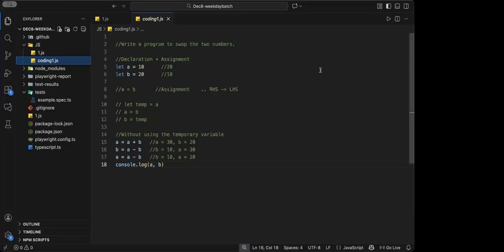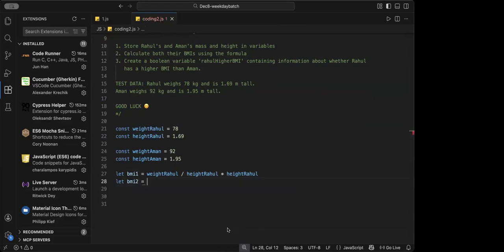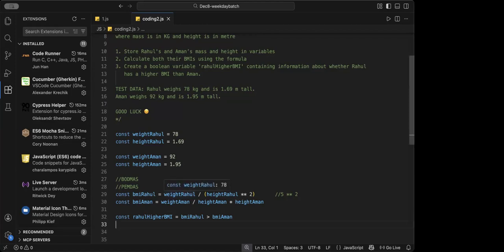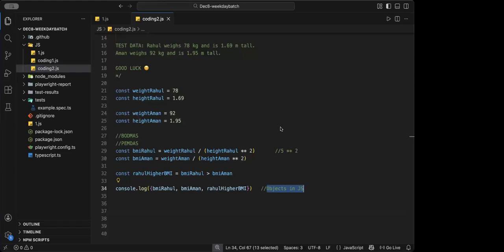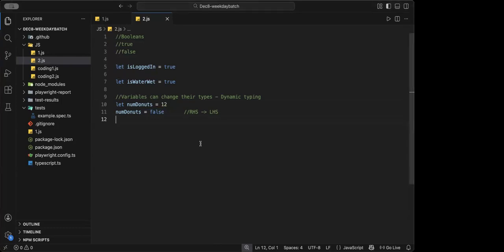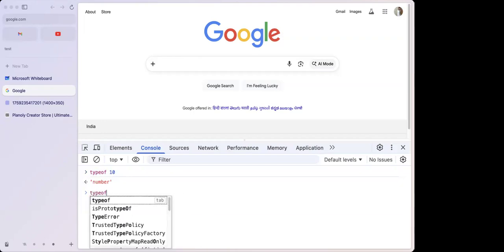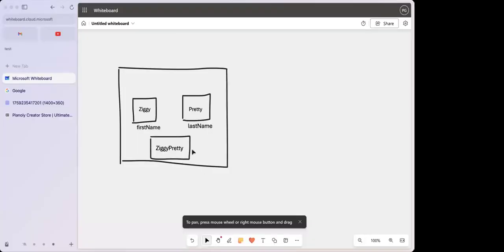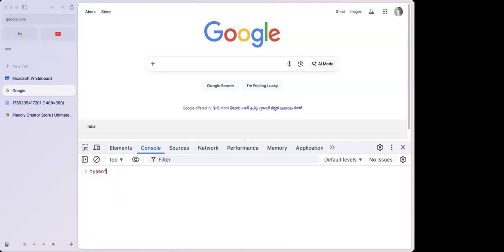Playwright & JavaScript Day 3 Video On 11th December 2025. contact or whatsapp us on +91-9052903733.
2) Cloud Performance Engineering in DevOps - Core to Master Level

9) SAPGUI protocol - Performance Testing for SAP applications Using LoadRunner